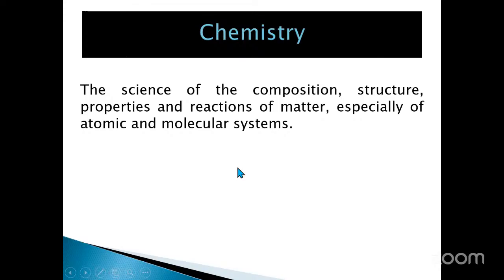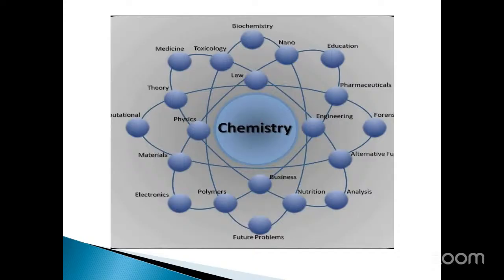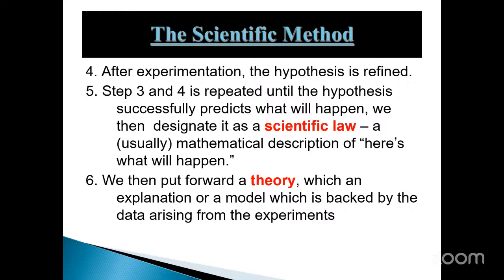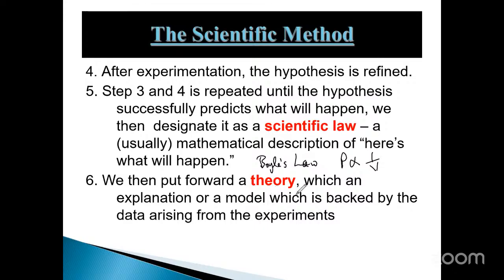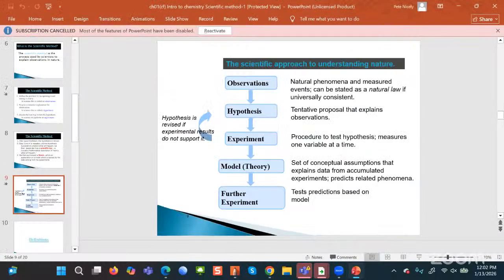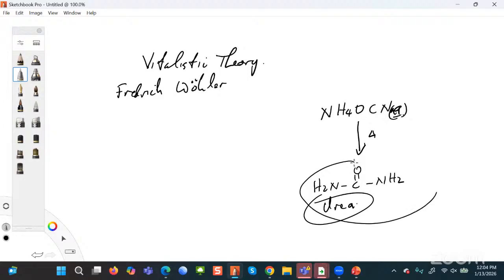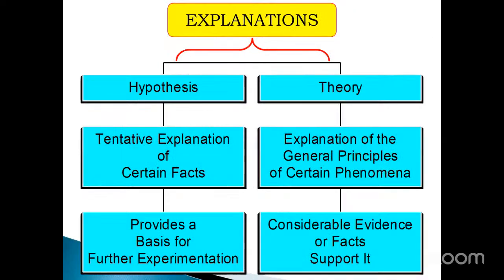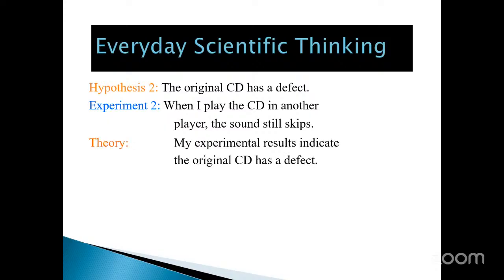2026-SP-CHM1025-40: Introductory Chemistry